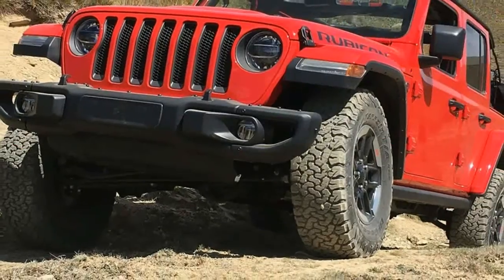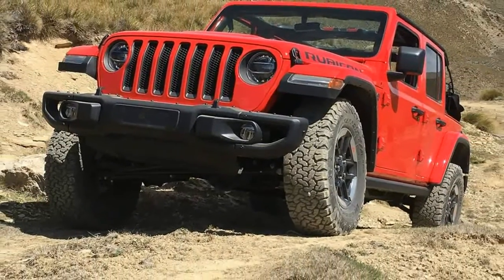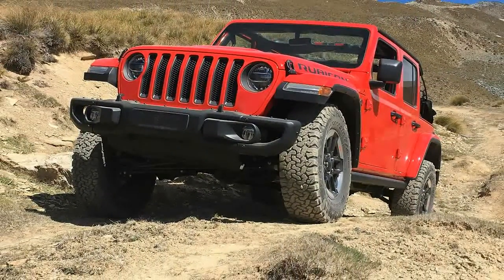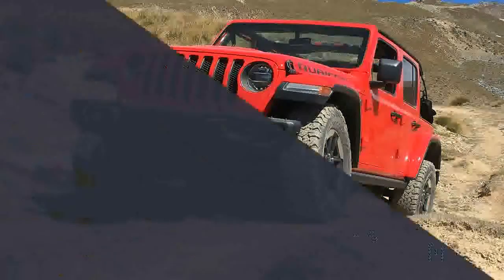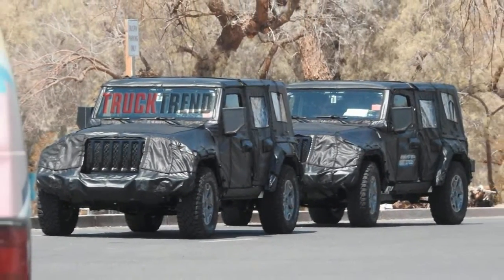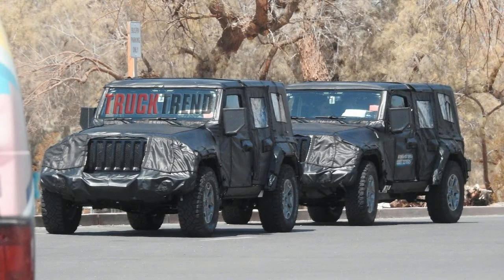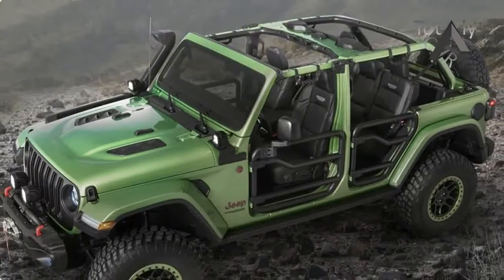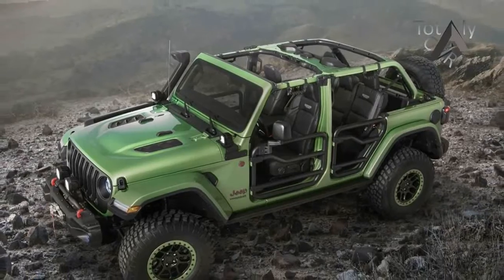HOT NEWS !!!2018 Jeep Wrangler by Mopar Closer Look Price & Spec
HOT NEWS !!!2018 Jeep Wrangler by Mopar Closer Look Price & Spec - mopar has just revealed the first line of Jeep Performance Parts and Accessories for the all-new 2018 Jeep Wrangler JL during their press event at the 2017 SEMA Show in Las Vegas.

Popular Post !